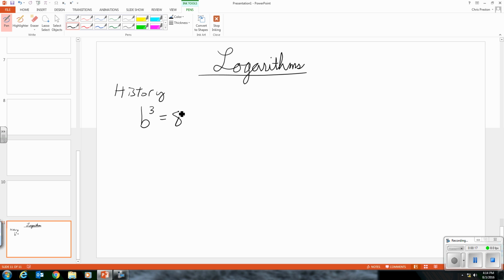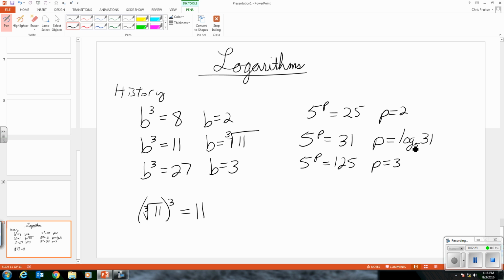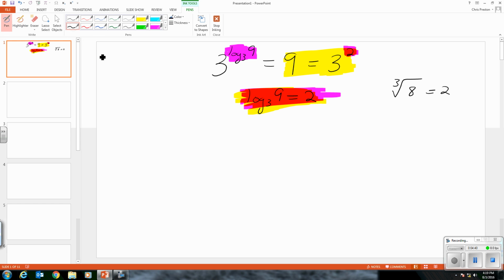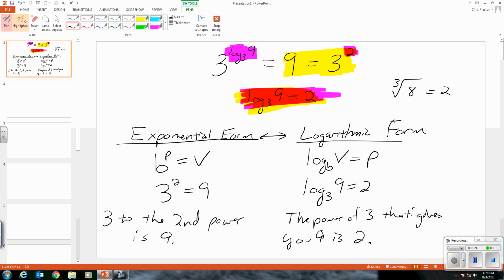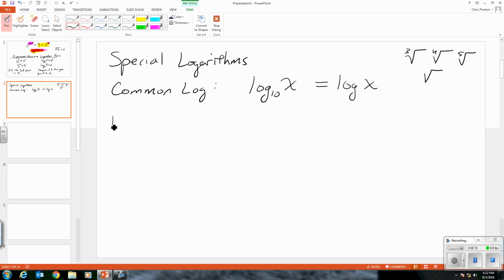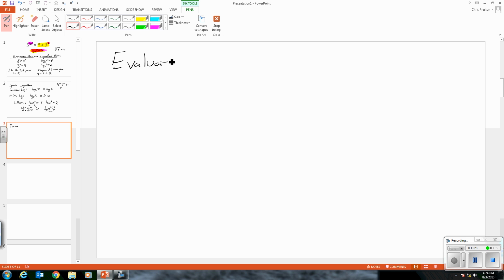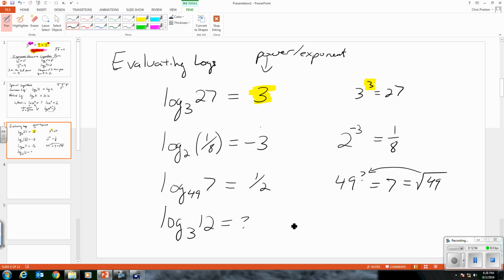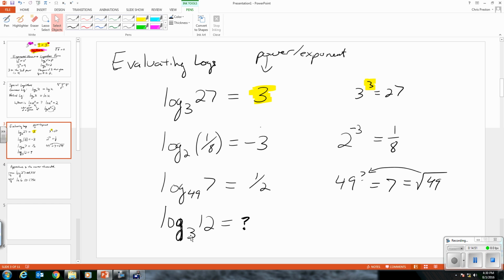Intro to Logs